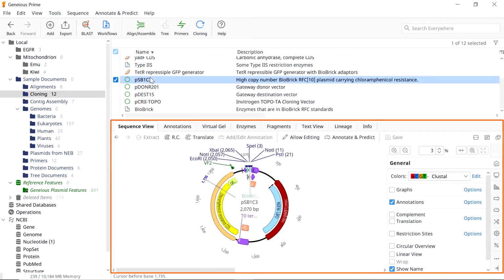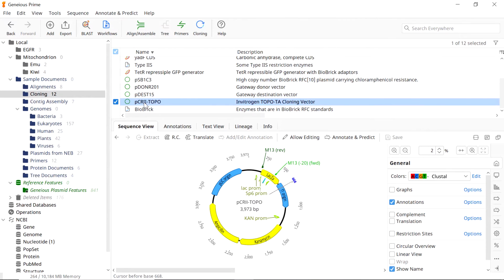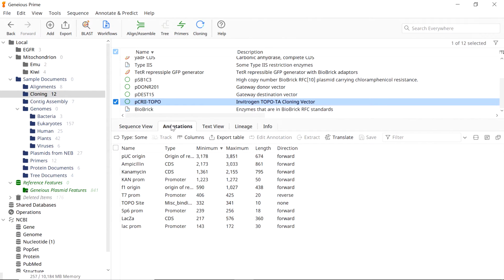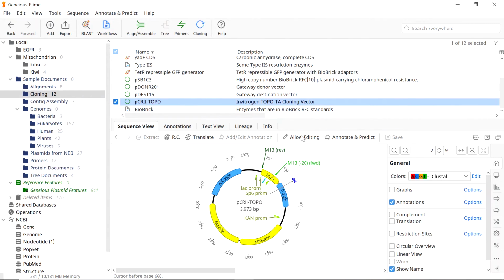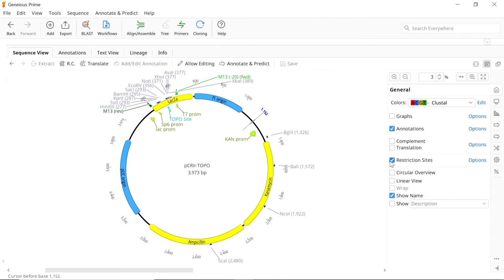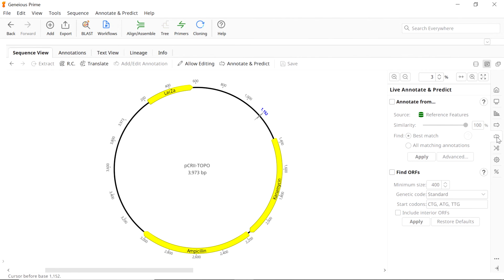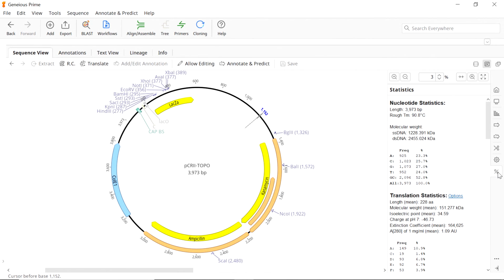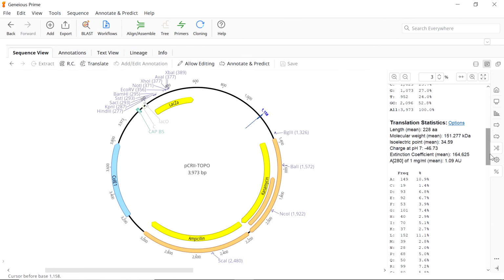How To View Documents and Sequences in Geneious Prime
Get started with Geneious Prime. Learn how to view a list of files in the document table, identify different file types customize the view using tabs in the control panel, and zoom, annotate, split the view and change the colors of your sequences.